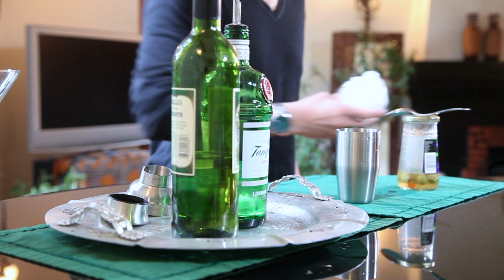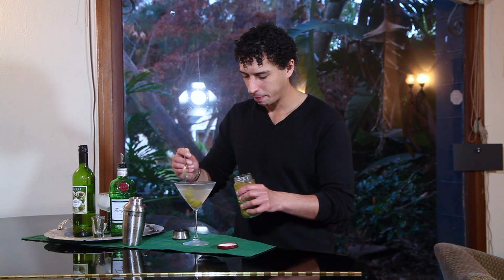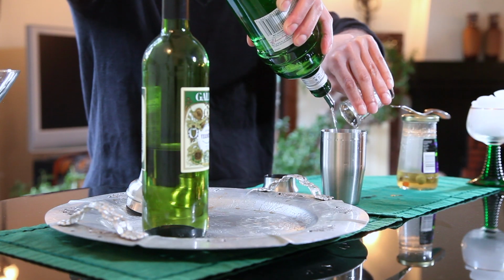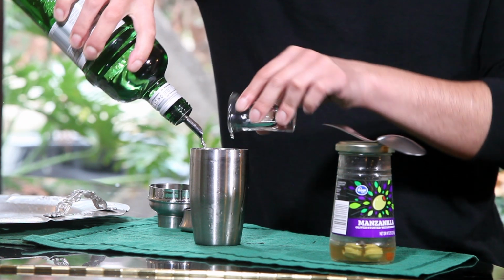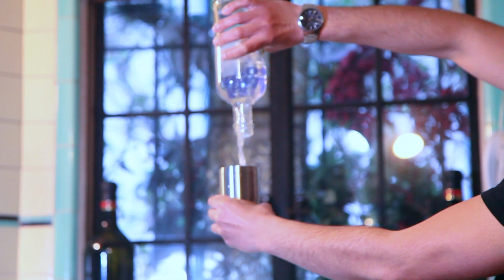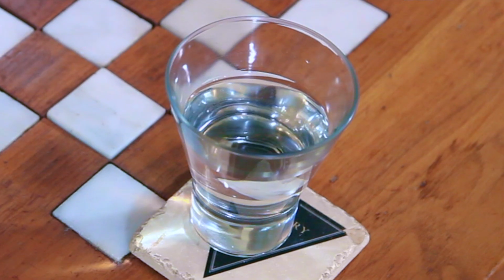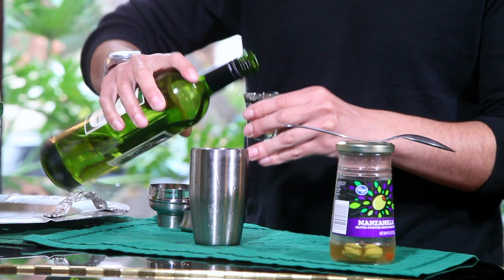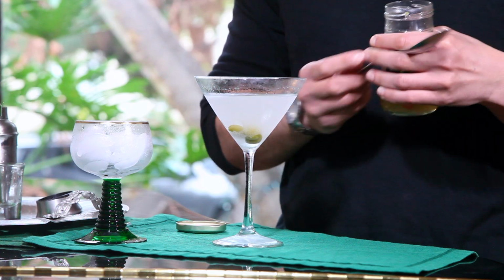THE MARTINI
December's the perfect time for a cold Martini.  No a days, most people who order Martini's go for ether a vodka martini or one of the modern variations.  Here's the recipe for 3 different versions of the classic martini.

      For the original version, we're doing 2.5 measures of London Dry Gin, a measure of dry Vermouth, shaking it up with tons of ice and throwing in a few olives.  A dry martini is very simple, but many get it wrong.  Instead of doing no vermouth, you're just going to do a very small amount.  Also add in a bit more gin.  A dirty martini could be regular or dry, just pour in a little bit of olive juice.

      Great drink to have out or to make at home.